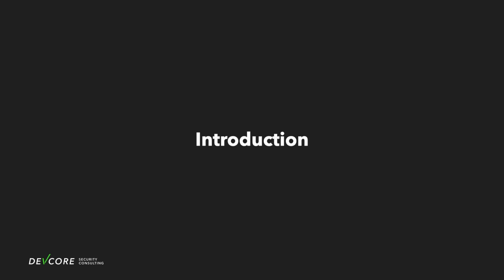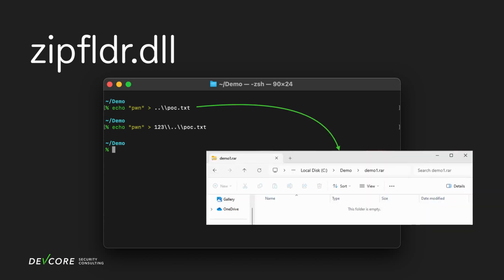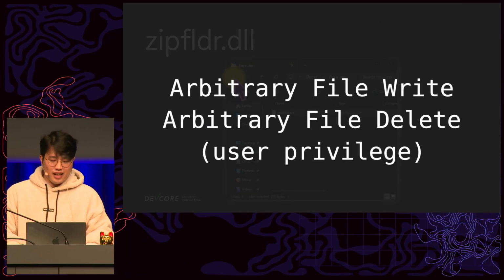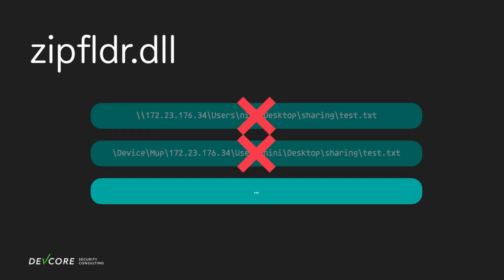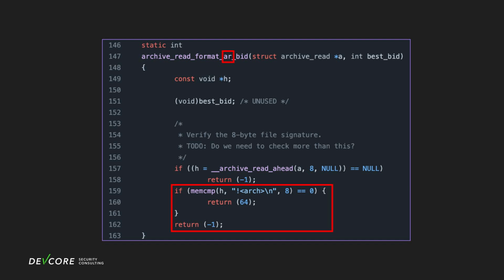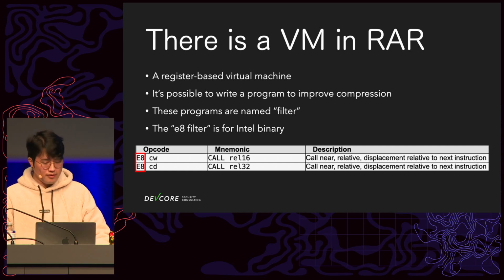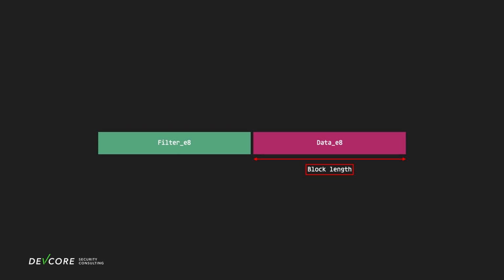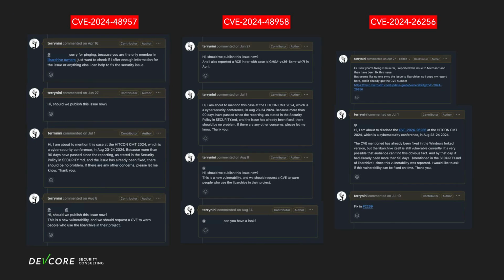38C3 - From Convenience to Contagion: The Libarchive Vulnerabilities Lurking in Windows 11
In the October 2023 update, Windows 11 introduced support for 11 additional compression formats, including RAR and 7z, allowing users to manage these types of files natively within File Explorer. The enhancement significantly improves convenience; however, it also introduces potential security risks. To support these various compression formats, Windows 11 utilizes the libarchive library, a well-established open-source library used across multiple operating systems like Linux, BSD, and macOS, and in major projects such as ClickHouse, Homebrew, and Osquery.

The libarchive has been continuously fuzzed by Google’s OSS-Fuzz project, making it a time-tested library. However, its coverage in OSS-Fuzz has been less than ideal. In addition to the two remote code execution (RCE) vulnerabilities disclosed by Microsoft Offensive Research & Security Engineering (MORSE) in January, we have identified several vulnerabilities in libarchive through code review and fuzzing. These include a heap buffer overflow vulnerability in the RAR decompression and arbitrary file write and delete vulnerabilities due to insufficient checks of libarchive’s output on Windows. Additionally, in our presentation, we will reveal several interesting features that emerged from the integration of libarchive with Windows.

And whenever vulnerabilities are discovered in widely-used libraries like libarchive, their risks often permeate every corner, making it difficult to estimate the potential hazards. Moreover, when Microsoft patches Windows, the corresponding fixes are not immediately merged into libarchive. This delay gives attackers the opportunity to exploit other projects using libarchive. For example, the vulnerabilities patched by Microsoft in January were not merged into libarchive until May, leaving countless applications exposed to risk for four months. The worst part is that the developers might not know the vulnerability details or even be aware of its existence. To illustrate this situation, we will use the vulnerabilities we reported to ClickHouse as an example to demonstrate how attackers can exploit the vulnerabilities while libarchive remains unpatched.

We will introduce the new Compressed Archived folder feature in Windows 11 and review the vulnerabilities of the previous Compressed (zipped) folder. Next, we will explain how we analyzed the libarchive that Windows 11 introduced to support various compression formats. Despite extensive fuzz testing by OSS-Fuzz, we discovered several vulnerabilities in libarchive through code review and fuzzing, including an RCE (Remote Code Execution) vulnerability. Finally, we will use the ClickHouse case to explain how we triggered an RCE vulnerability in ClickHouse while the patch had not been merged upstream.

NiNi Chen